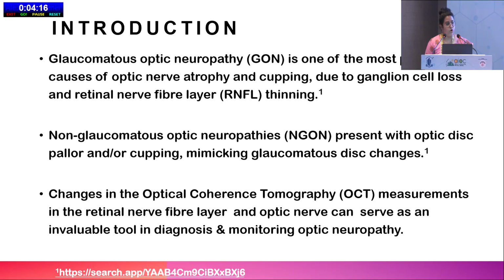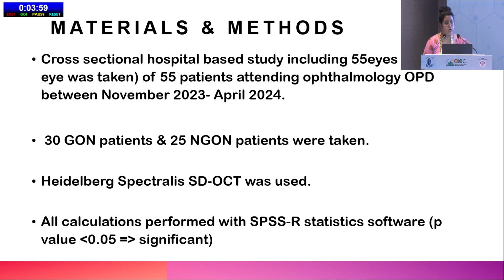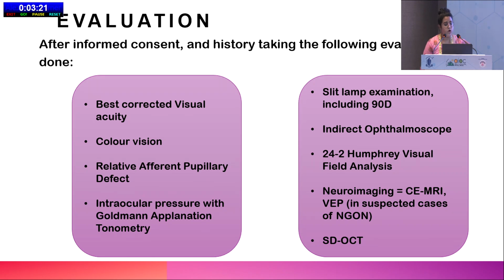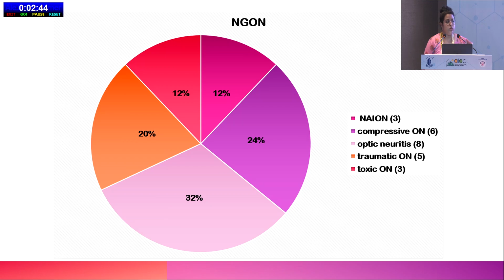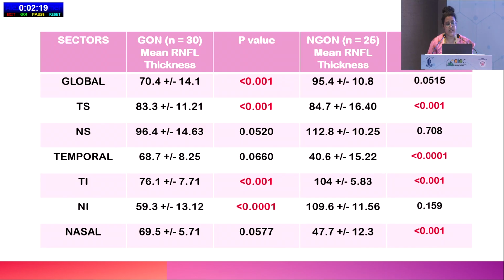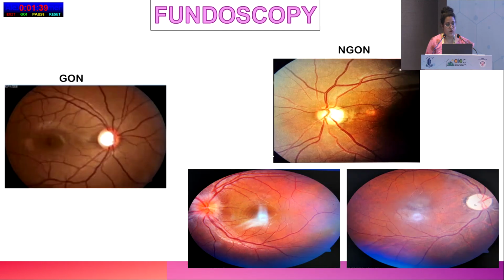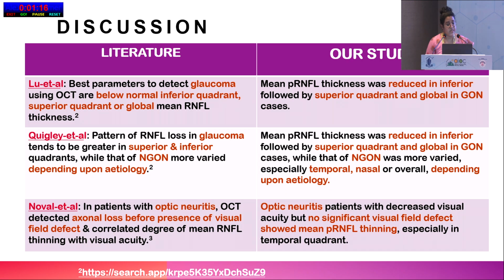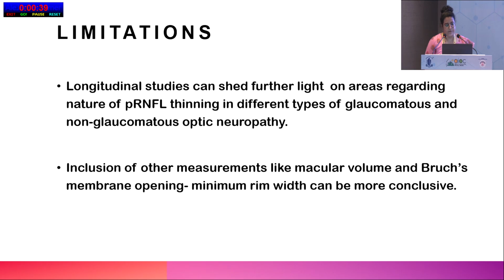AIOCMT3 2024 Free Paper Neuro Ophthalmology I FP377 Dr Disha Samantaray ROLE OF OCT IN DIFFER